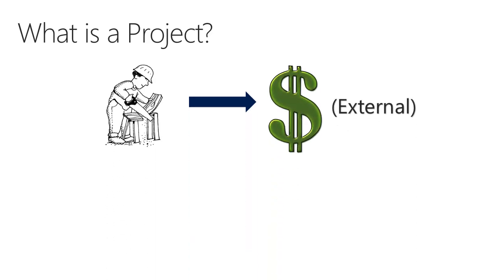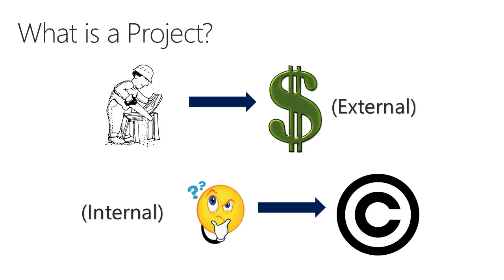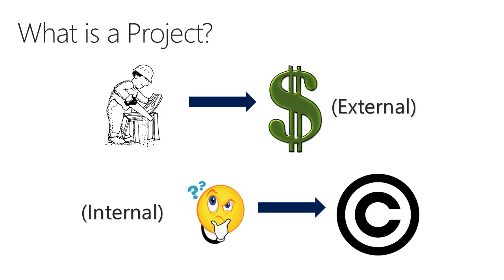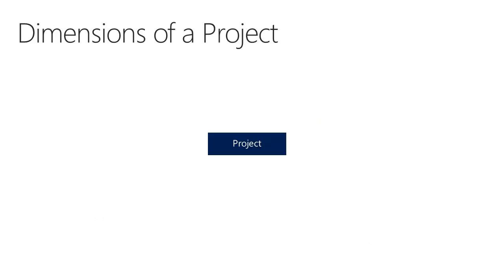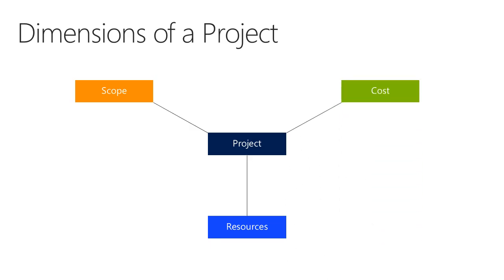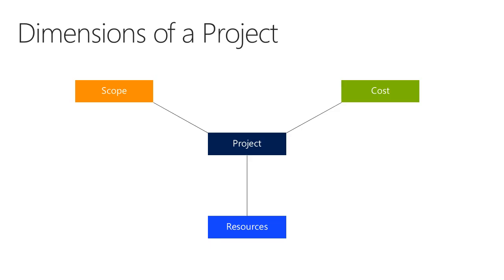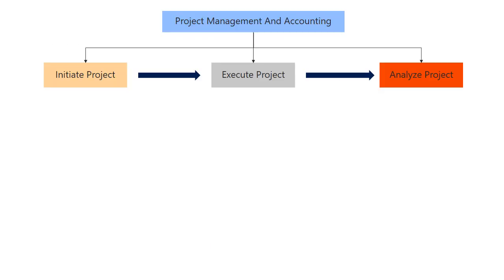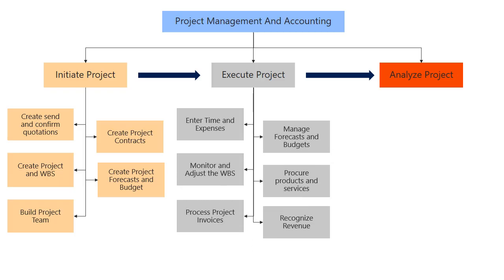80778 01 01 PO